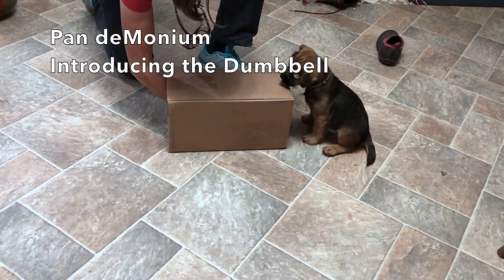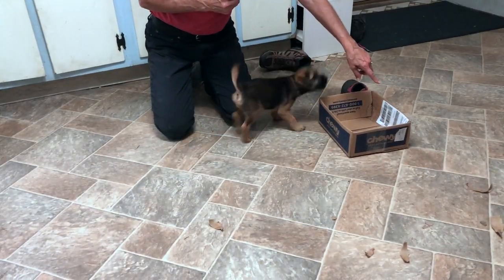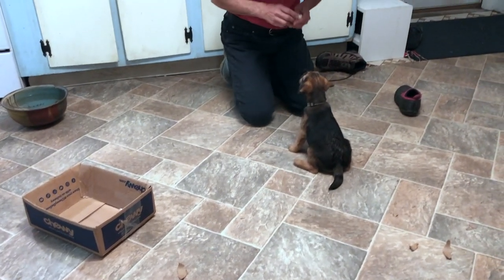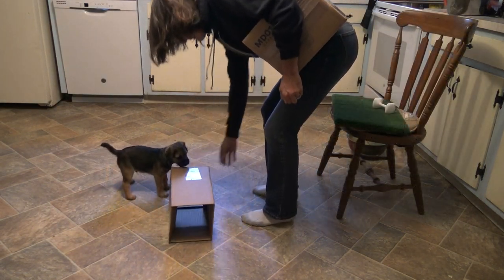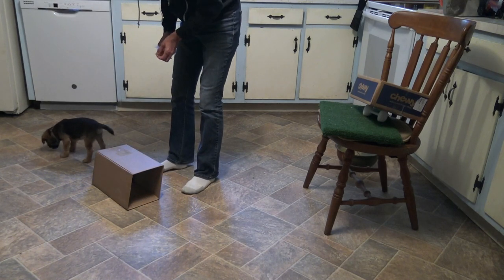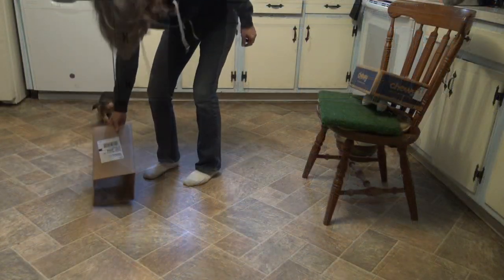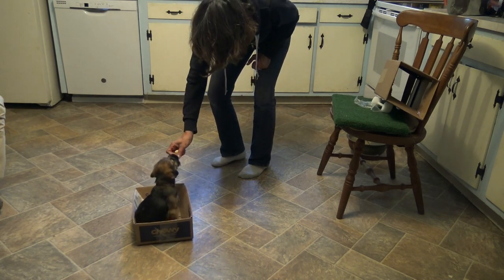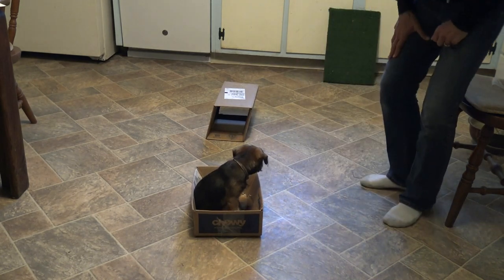Raising a Performance Puppy - 10 weeks (Lesson 1)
Teaching your puppy that there is an indirect path to reward can be a stumbling block for many of us as it is not as easily achieved. Using a Reward Marker, your puppy is not just chasing a food bribe, but offering behavior to earn a reward.

Watch this video with those concepts in mind. Notice when I am luring and when I am rewarding. Have the determination that you can do the same with your puppy!

For additional information on Luring vs. Rewarding, check out the full blog post